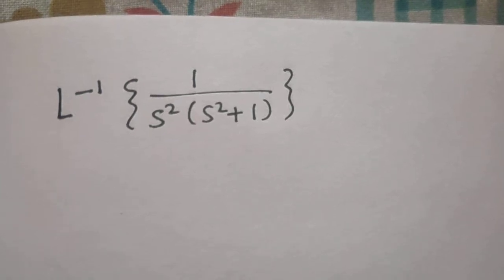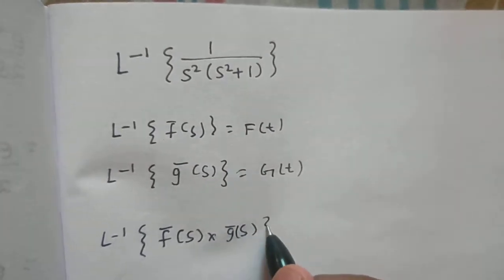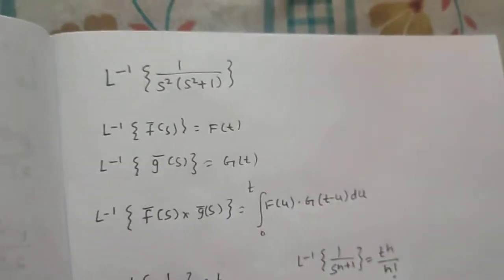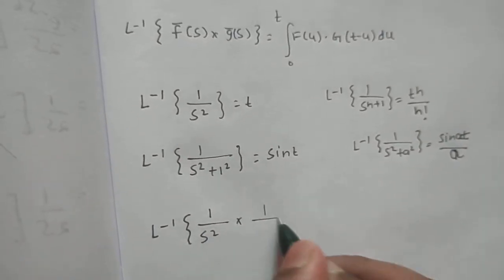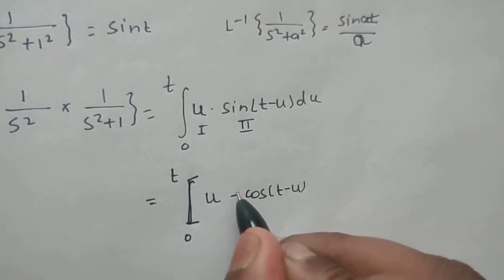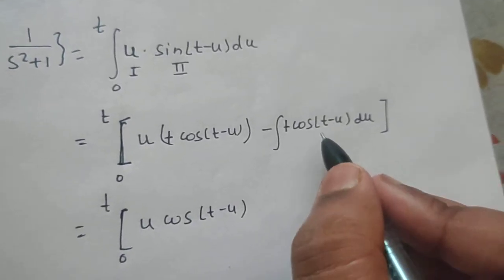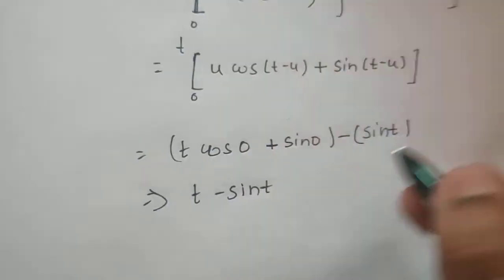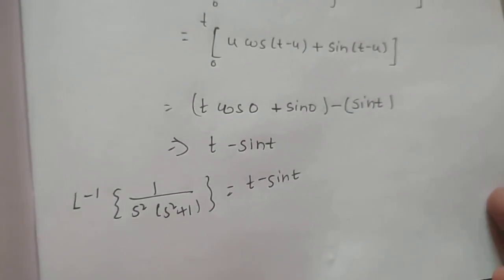Inverse Laplace Transform of 1/s²(s²+1) | Convolution Theorem